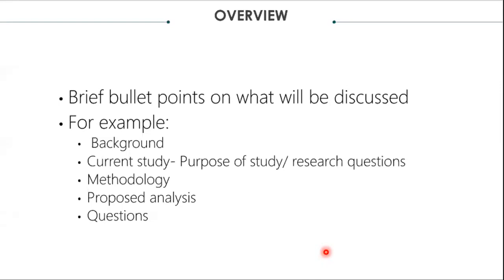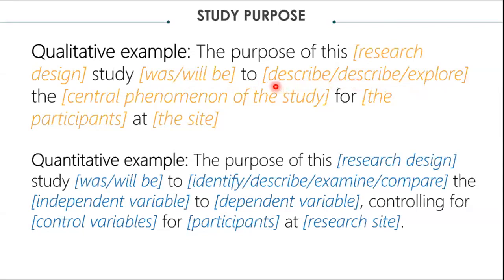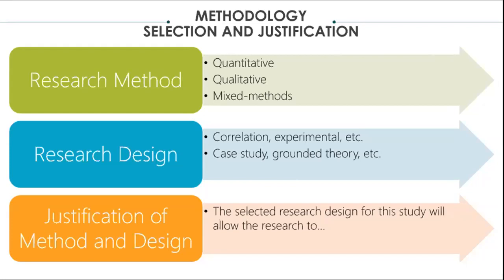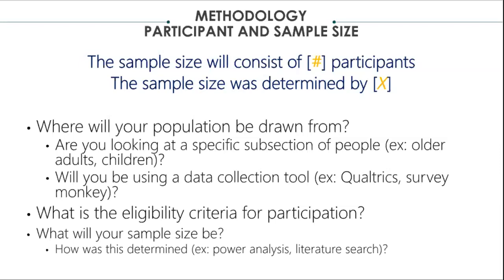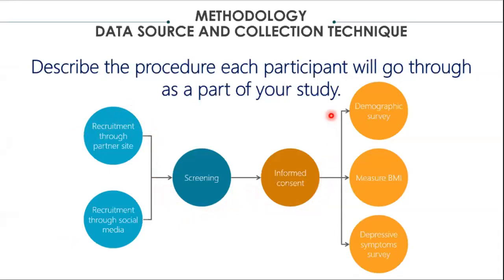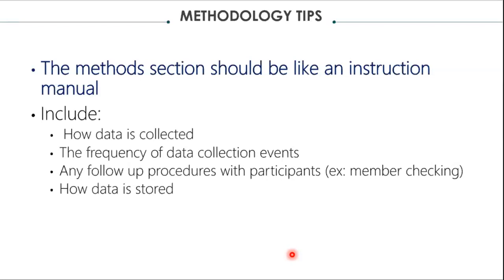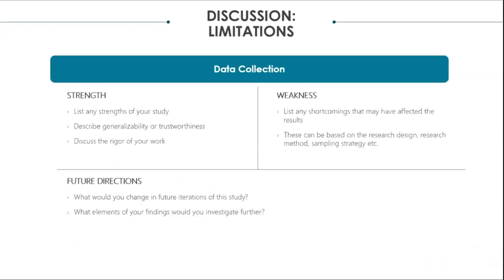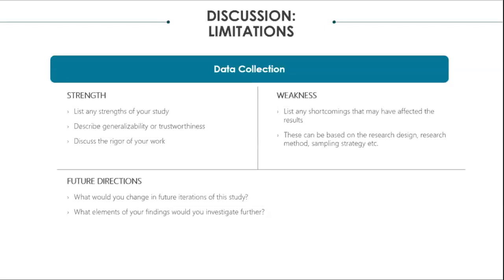Preparing to Defend Your Research